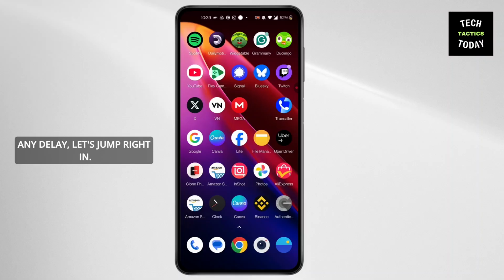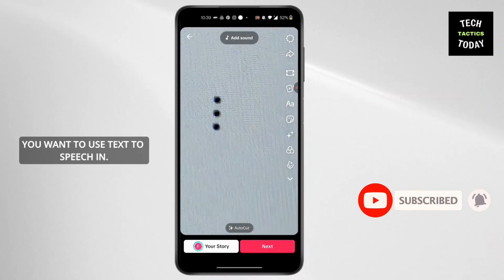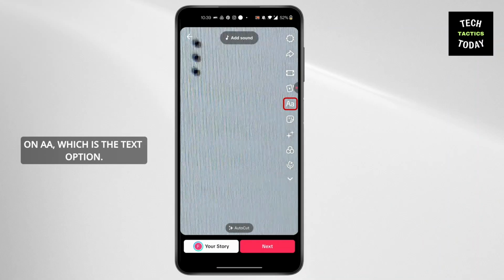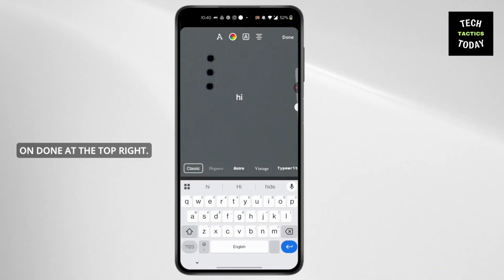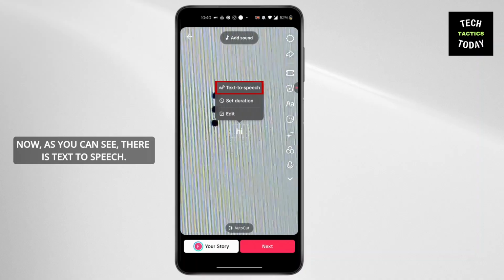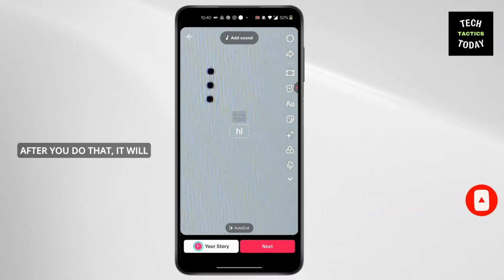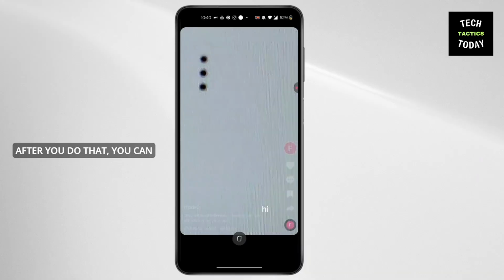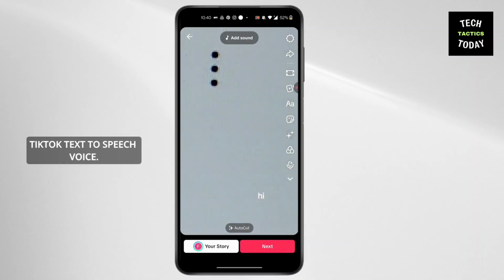How to Use TikTok Text-to-Speech Voice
Welcome to our complete guide on "How to Use TikTok Text-to-Speech Voice"! If you want to make your TikTok videos more engaging or add voice narration without recording your own voice, this video is perfect for you. We'll show you step-by-step how to use TikTok’s text-to-speech feature, customize voices, and make your content stand out. From typing your text to selecting the perfect voice, these tips will help you create entertaining and professional-sounding videos in no time.

How to add voiceovers to TikTok videos

Tips for customizing TikTok TTS voices

How to make your TikTok videos more engaging with text-to-speech

How to type and convert text to voice on TikTok